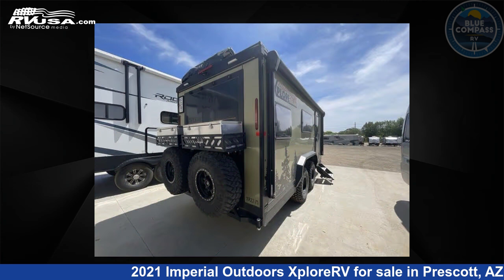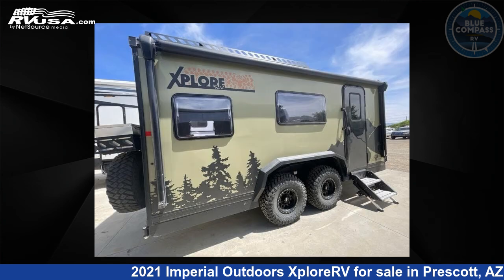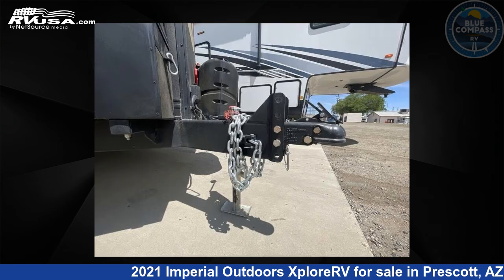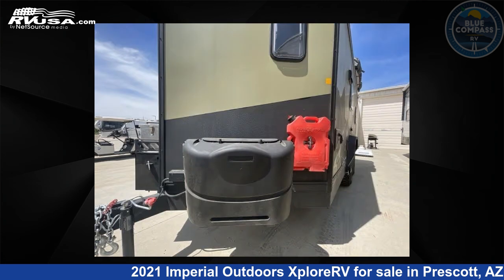Stunning 2021 Imperial Outdoors XploreRV Travel Trailer RV For Sale in Prescott, AZ | RVUSA.com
This 2021 Imperial Outdoors XploreRV Xr22 Imperial Outdoors is a Travel Trailer RV. It is located in Prescott, AZ 86301 and is offered for sale by Blue Compass RV Prescott. This Used Imperial Outdoors Is 23' 0" in length and features sleeps 4, and 30 gal fresh water capacity. The floorplan layout of this Travel Trailer features Front Bath.

Blue Compass RV Prescott is a dealer for brands like: Era, Grand Design, Highland Ridge, Jayco, Keystone, Lance, Open Range, Roadtrek, Winnebago and offers the following rv services: Parts/Accessories, Service. They stock rv types such as: Class A, Class B, Class C, Diesel Pusher, Fifth Wheel, Popup, Travel Trailer, Truck Camper. For more information and pricing on this unit, To see all units available for sale by Blue Compass RV Prescott,